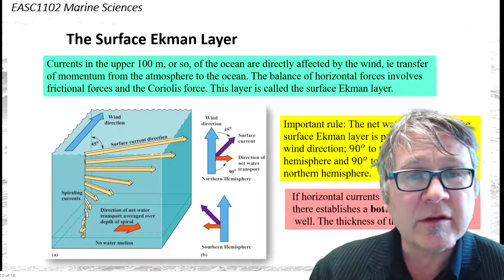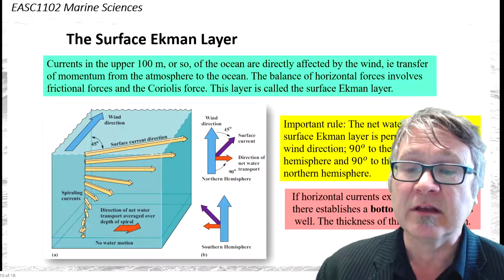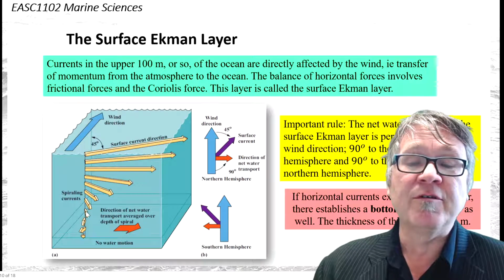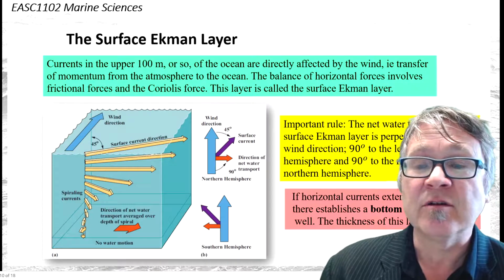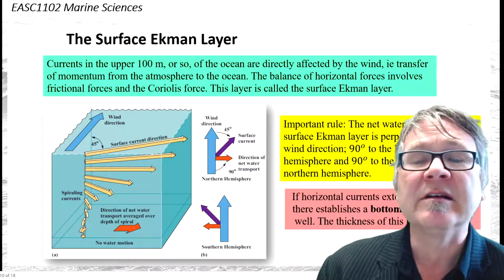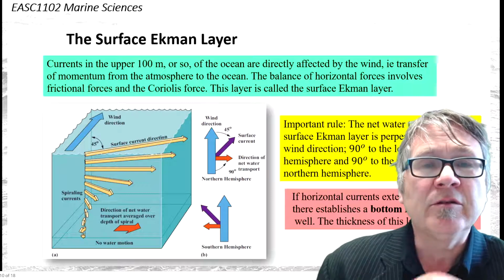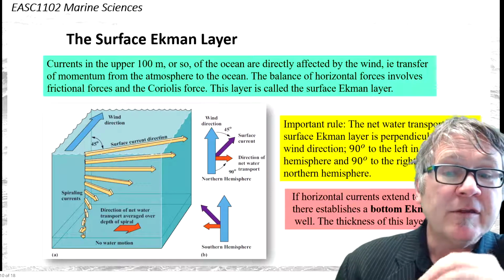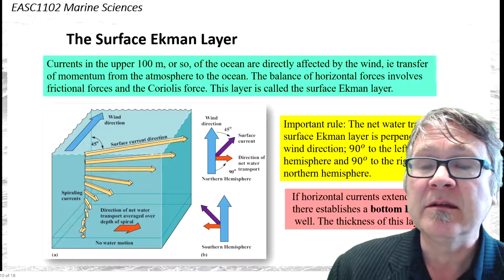Lecture 6-1 Slide 10